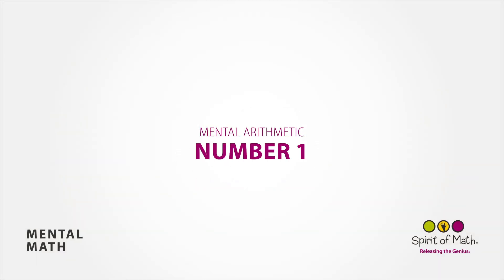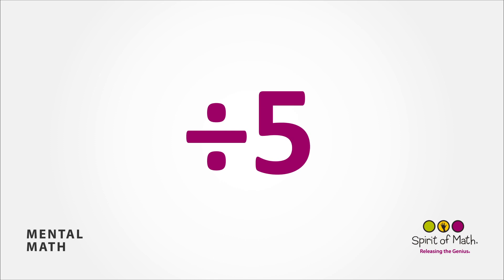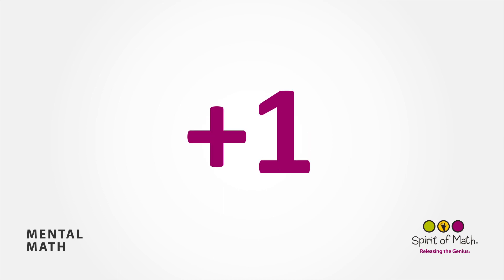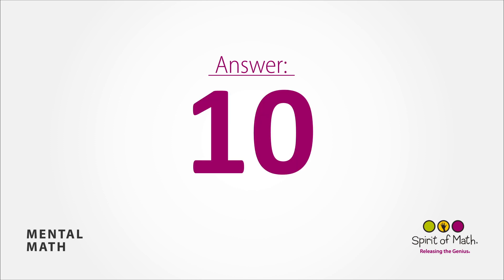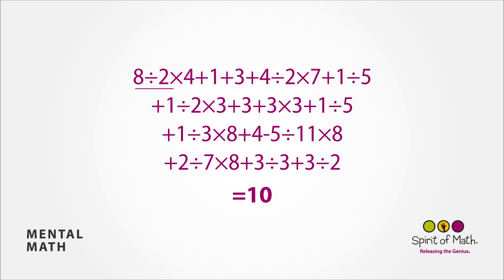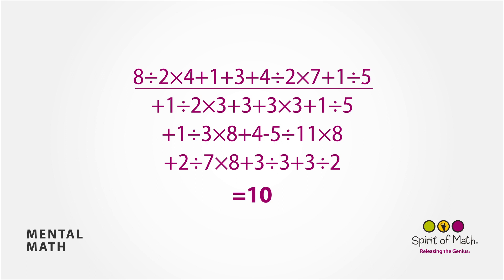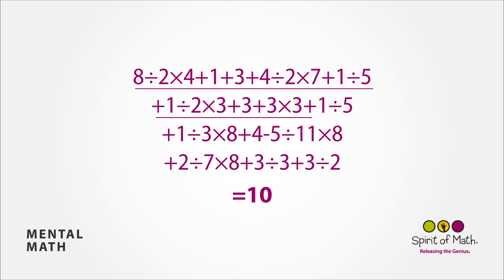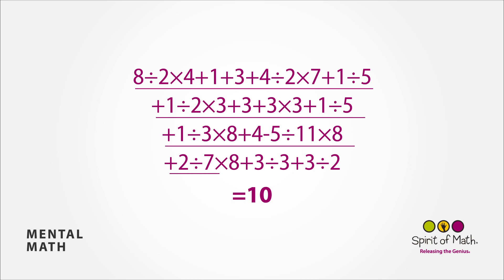Mental Math #1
Here is the mental math question of the day! Did you get it right?